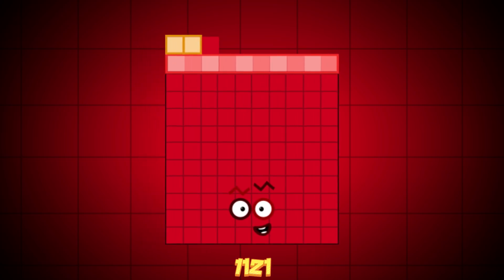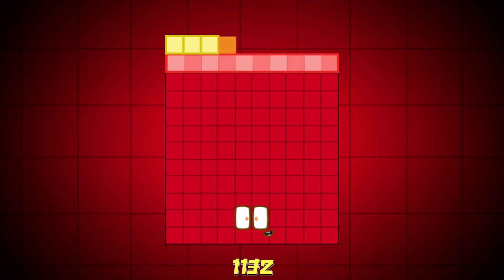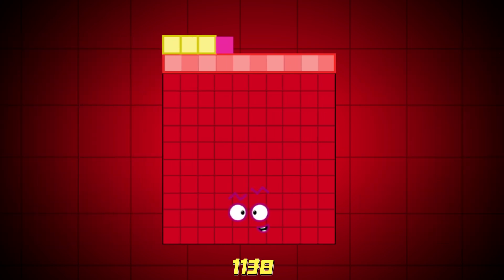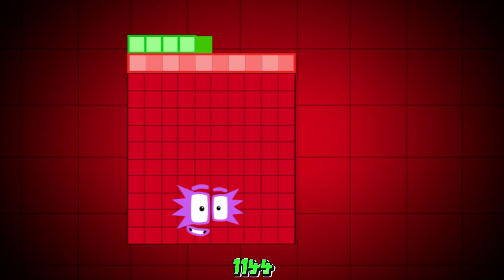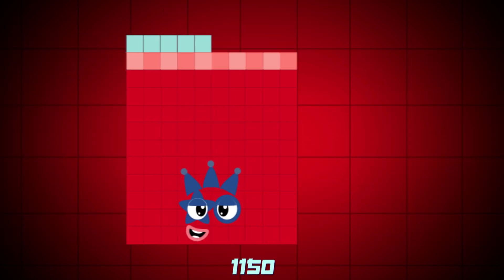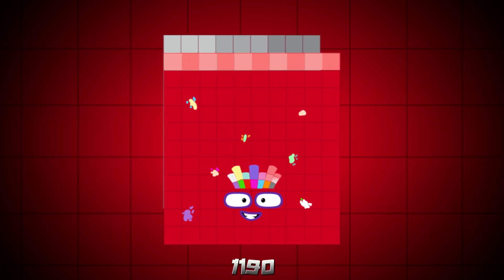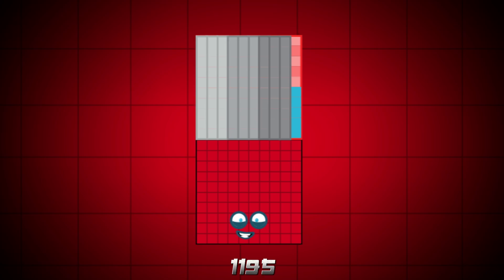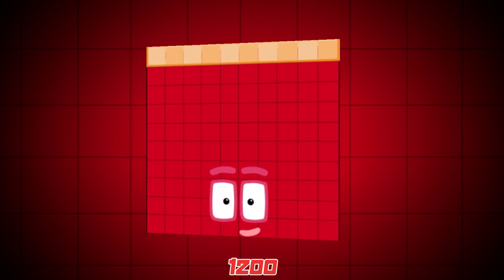Counting from 1100 to 1200 with Numberblocks! 🎉🔢 Fun Learning for Kids!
Join us on an exciting Numberblocks adventure as we count from 1000 to 1100! 🎉🔢 Watch as the Numberblocks come to life, stacking, transforming, and having fun while helping kids learn big numbers in an engaging way.

This fun and educational video is perfect for young learners who love numbers and want to explore counting beyond 1000! 🌟

📌 What You’ll Learn:
✅ Number patterns and sequences
✅ Fun animations and learning through play